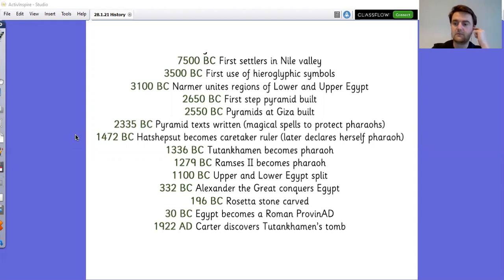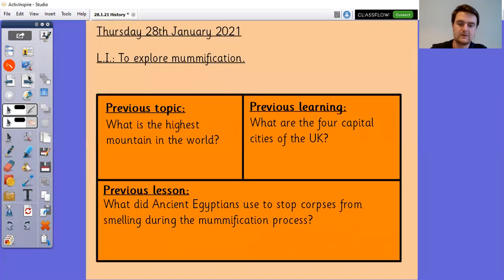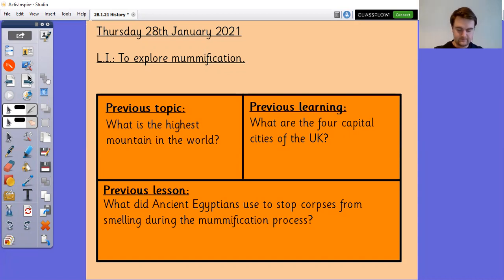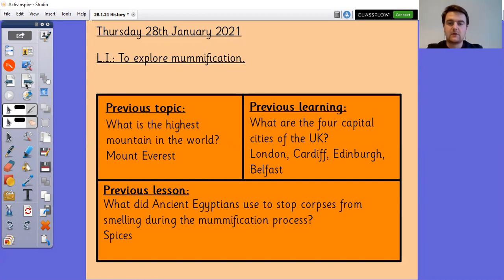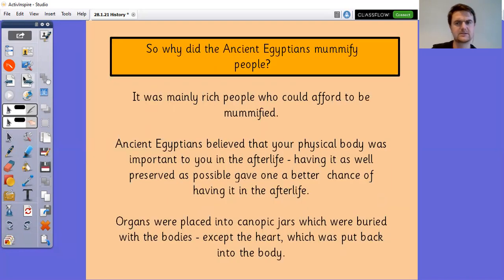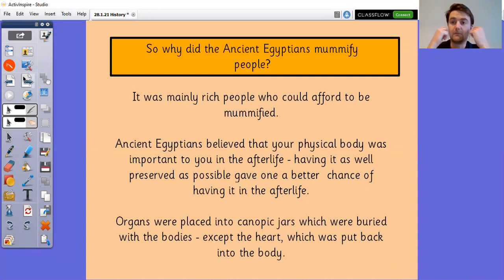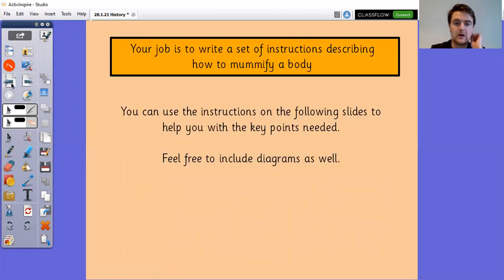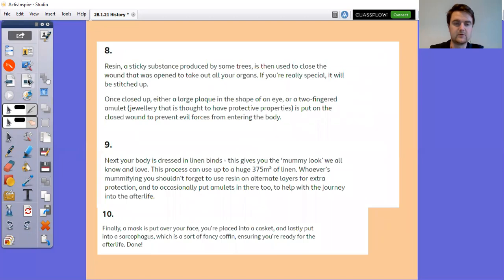Thursday 28th January 2021 - Year 5 - History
Complete the activity on Teams.